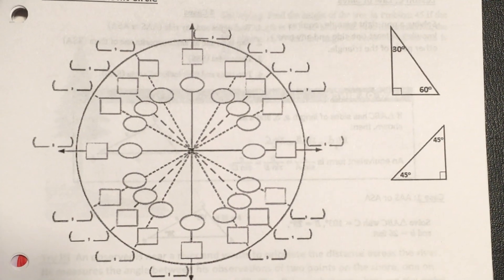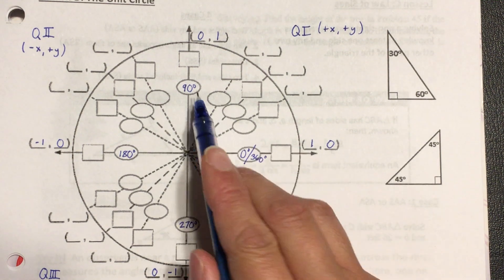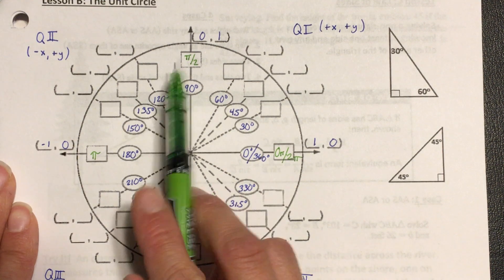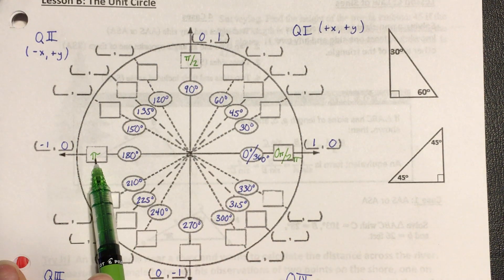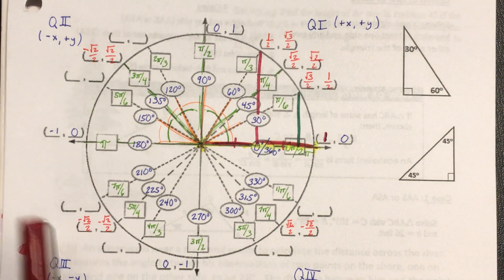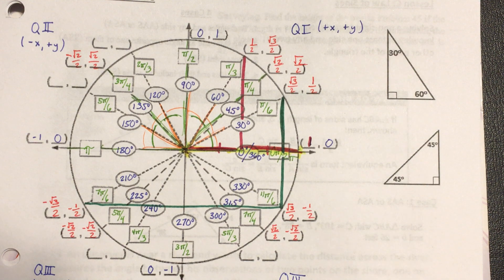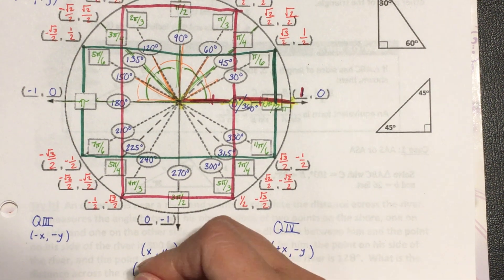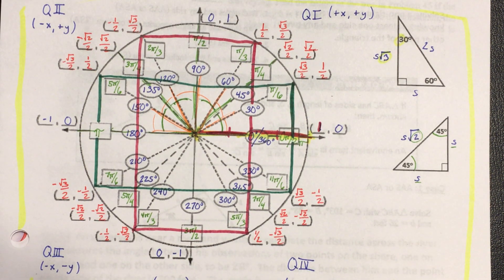PreCalc Unit 8 Lesson B Part 4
Generating the Unit Circle